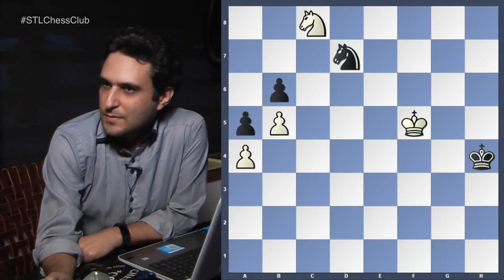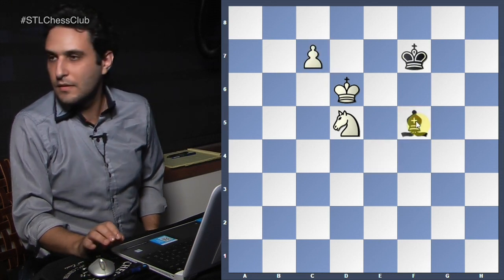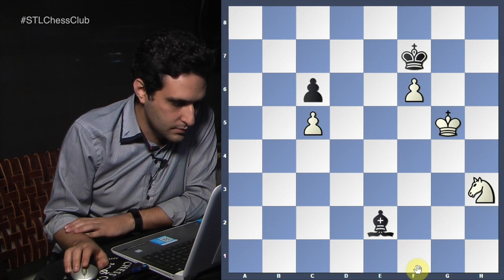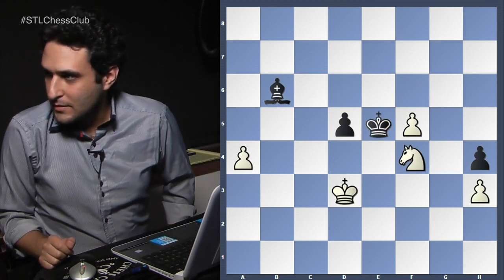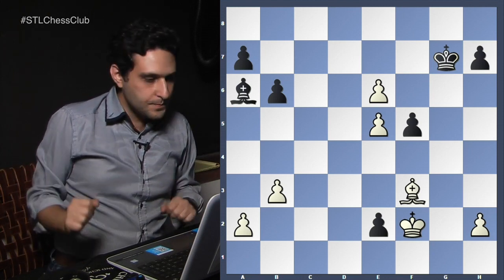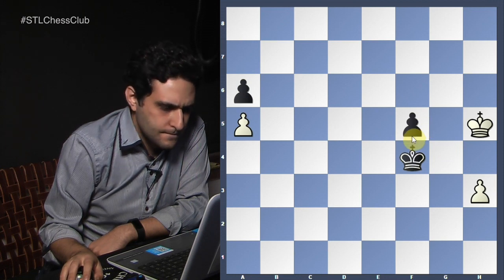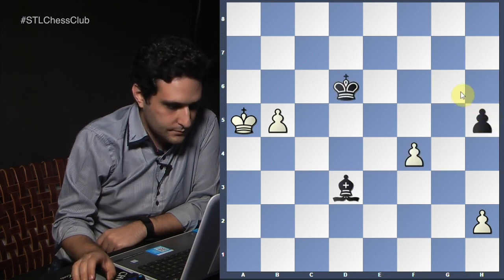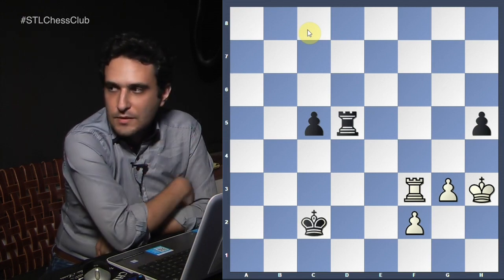Rules of Knight Endgames and Bishop Endgames | Endgame Exclam!! - GM Elshan Moradiabadi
Grandmaster Elshan Moradiabadi looks at endgames featuring the knight and ones featuring the bishop.  Knight themes include: don't lose a tempo, envision the destination, support the pawn from behind, and knights cause "landmine" squares.

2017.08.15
Aleksej Aleksandrov vs Glenn Flear, 12th European Individual Championship (2011)
Viswanathan Anand vs Veselin Topalov, 20th Amber Tournament (Blindfold) (2011)
Hikaru Nakamura vs Garry Kasparov, Saint Louis Rapid & Blitz (Rapid) (2017)
Le Quang Liem vs Hikaru Nakamura, Saint Louis Rapid & Blitz (Rapid) (2017)
Surya Shekhar Ganguly vs Vladislav Tkachiev, Tata Steel Group B (2011)
Fabiano Caruana vs Leinier Dominguez Perez, Saint Louis Rapid & Blitz (Rapid) (2017)